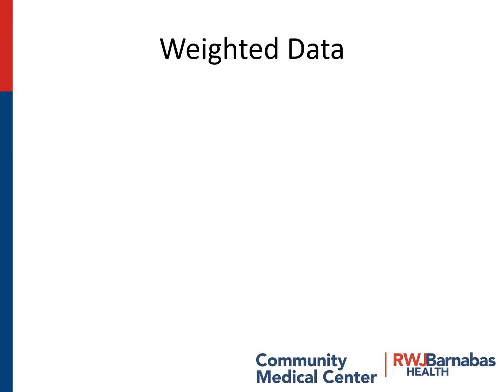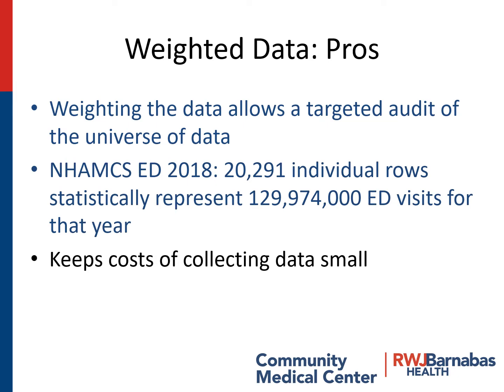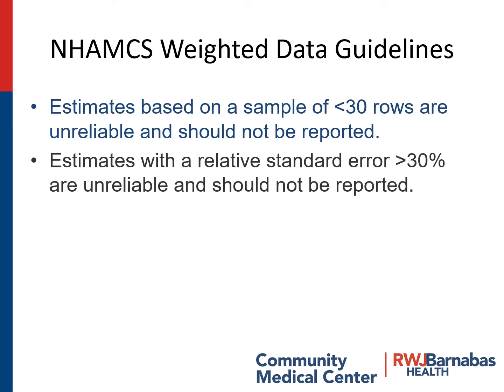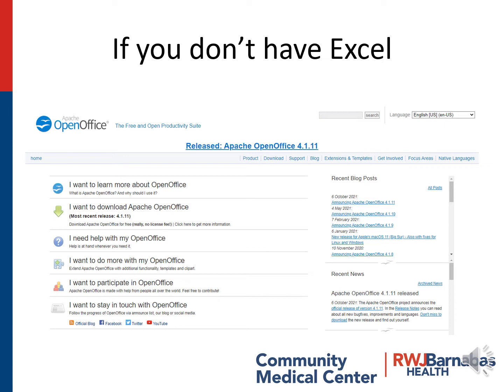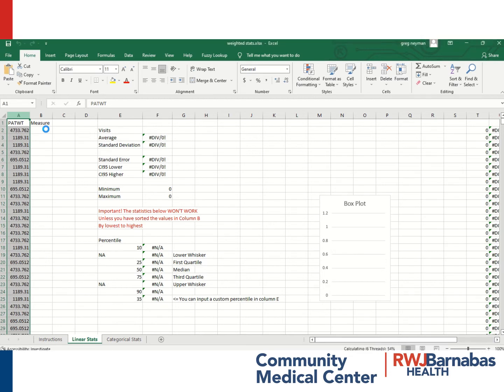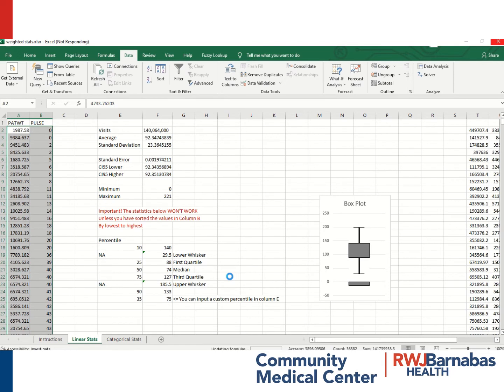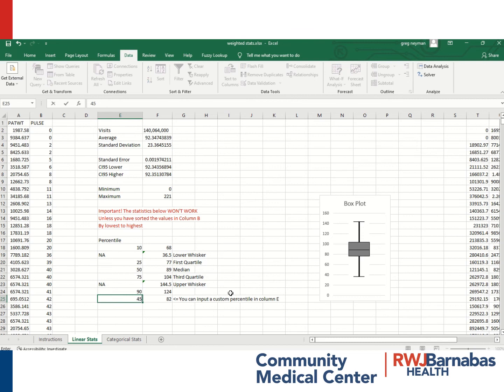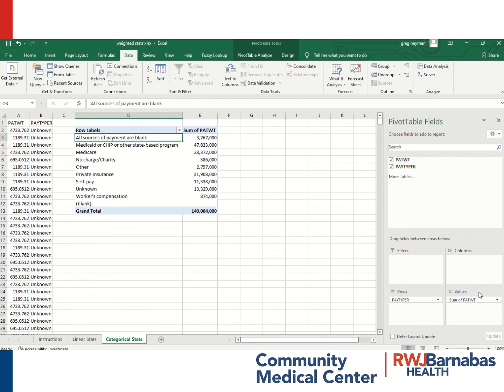How to Work with Weighted Data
The NHAMCS Dataset is ready for research RIGHT NOW, but first, you need to know how to handle weighted statistics.